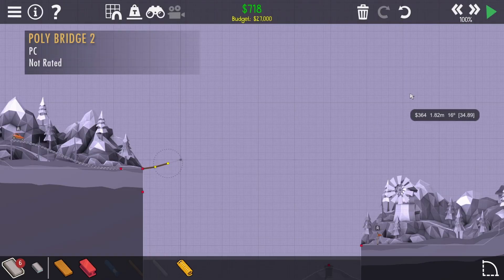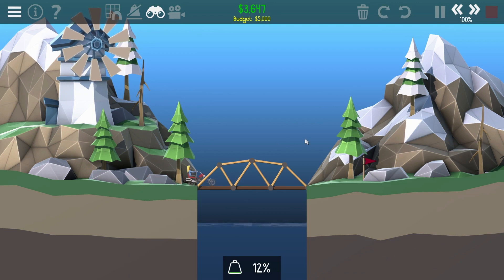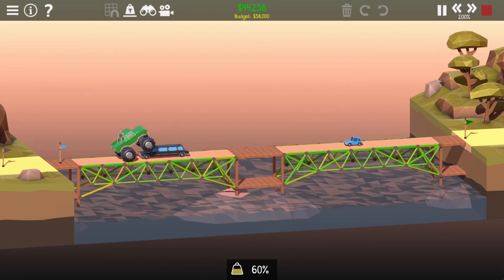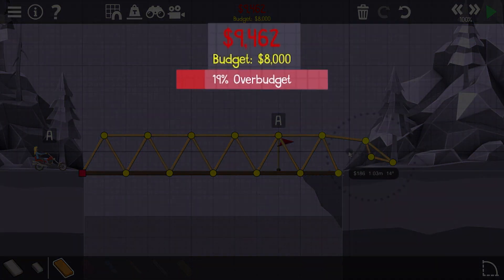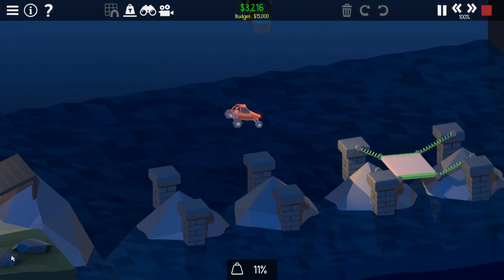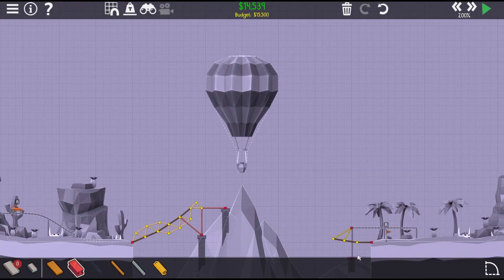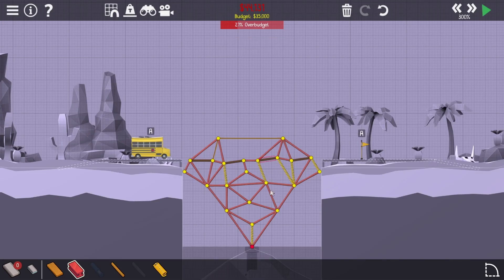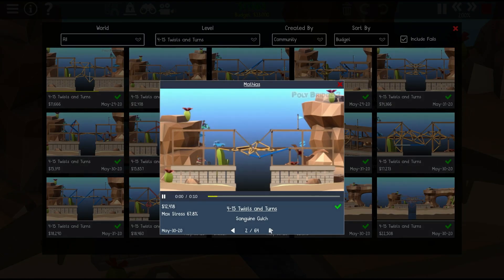Poly Bridge 2 | Review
Rad tests her engineering skills as she tries to build a bridge and get over it in her review of this bridge building physics game!

-- MORE GGSP --

Due to the family friendly nature of GGSP, our content is marked as being "made for kids" on YouTube which means comments and community features are unavailable on our videos. Thank you for understanding!